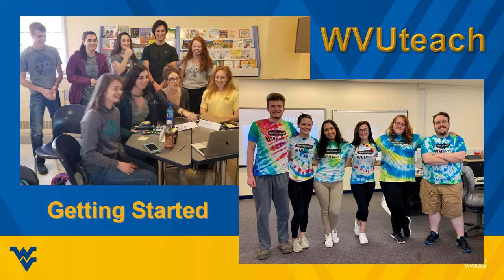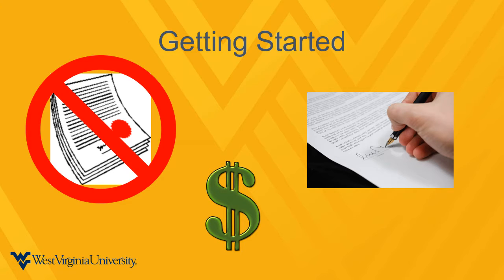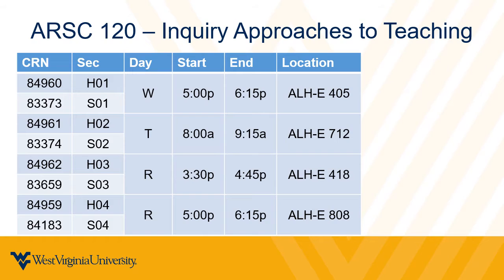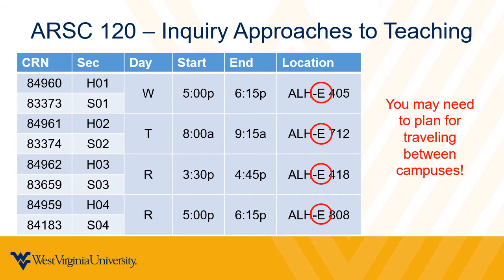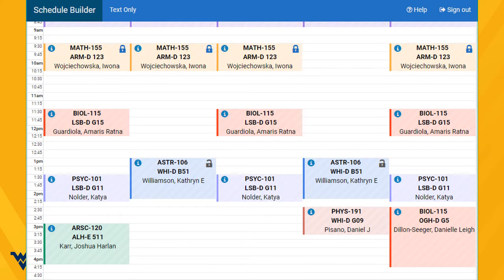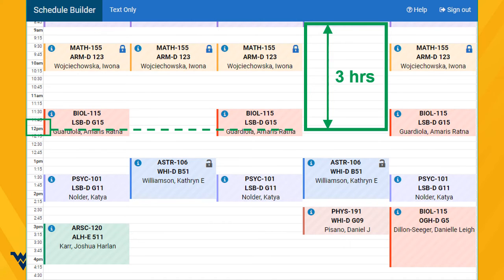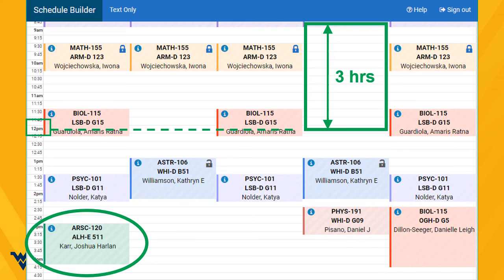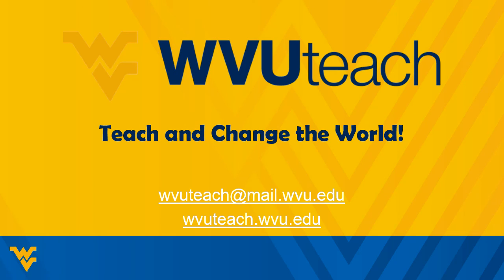Getting Started in WVUteach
Interested in taking teaching for a test drive? Here's how to sign up for our first course! It's easy and free!